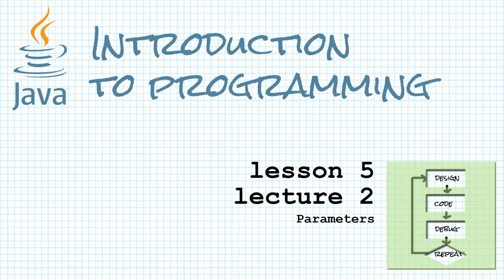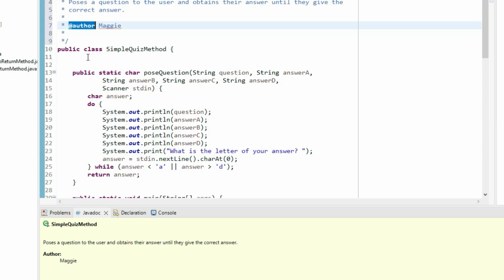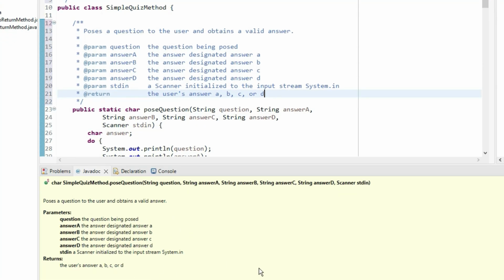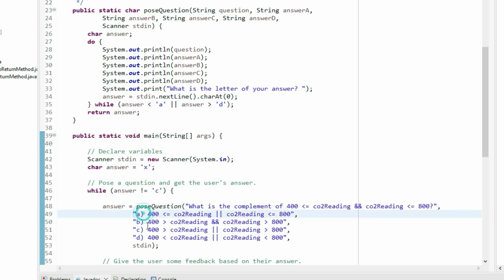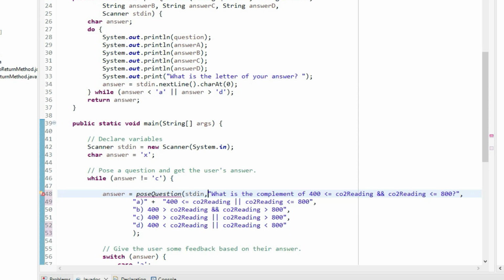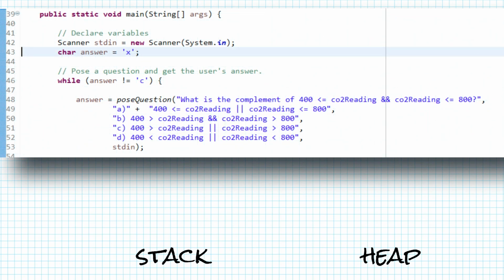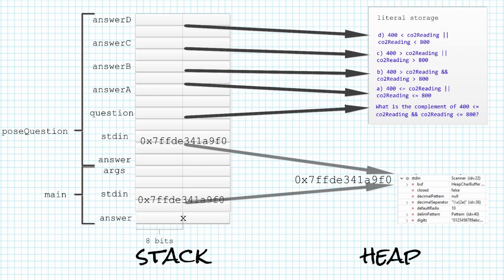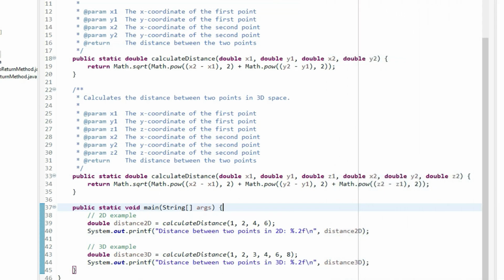Introduction to method parameters in Java; Intro Java course Lesson 5 Video 2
This series of videos is suitable for programmers with minimal (or no) programming experience who want to learn Java.  This is the twenty-seventh video in the Introductory Java series, and the second video in lesson 5 (static methods).  In this video we're going to take a deep dive into method parameters.

PRACTICE
You can practice with overloaded methods here*:

RESOURCE ATTRIBUTIONS
Java JDK image from Oracle:

00:00 Welcome and what we're going to talk about
04:57 parameters vs. arguments
06:05 argument expressions
08:53 pass-by-value
09:12 parameter errors
11:41 primitive vs. object parameters
15:05 overloading methods